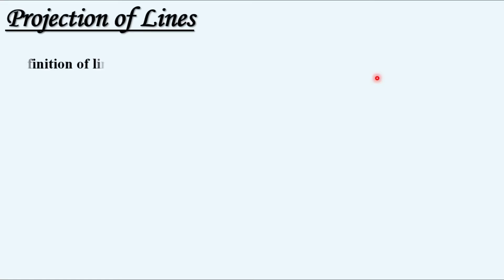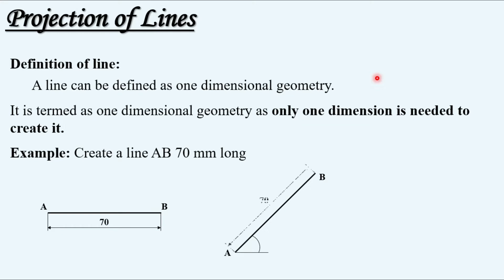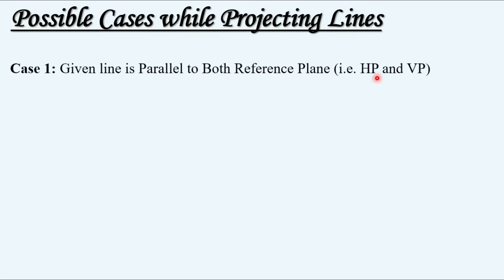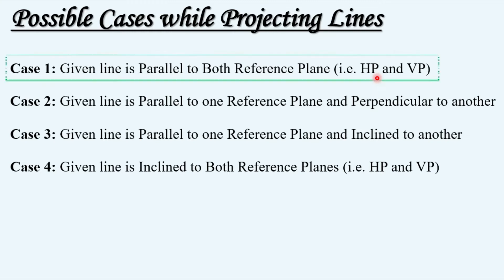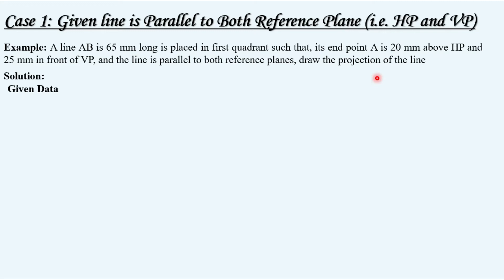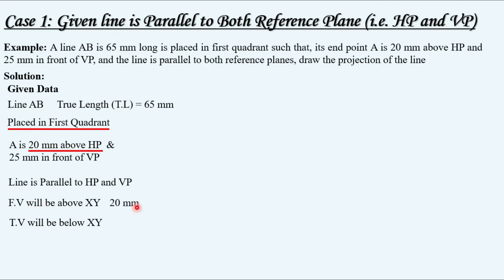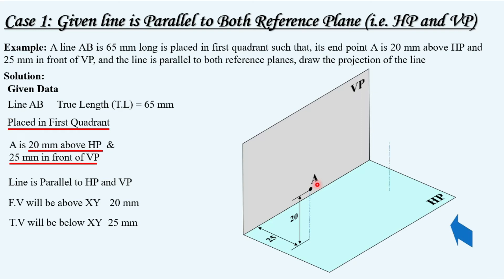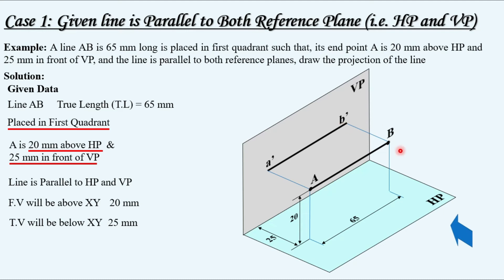Basics of Projection of Lines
Projection of lines | basics of projection of lines | basics of projection of lines engineering drawing | basics of projection of lines engineering graphics | projection of line parallel to both HP and VP | projection of line parallel to both planes

Short video explaining the step by step procedure to obtain projection of given line.
This video explains projection of line which is given parallel to both reference planes (i.e. HP and VP)
In further upcoming videos all the possible cases will be discussed.